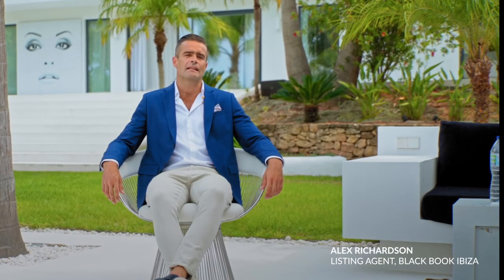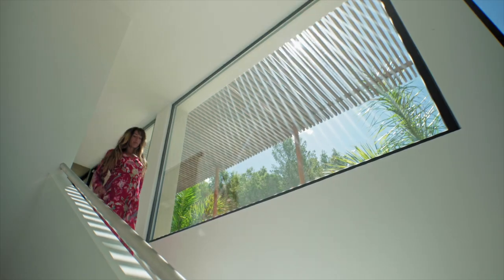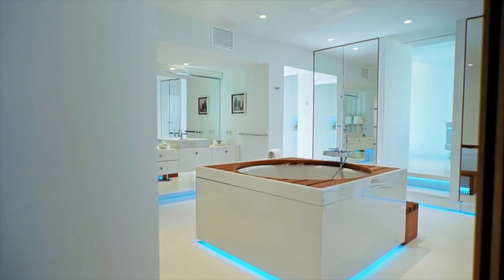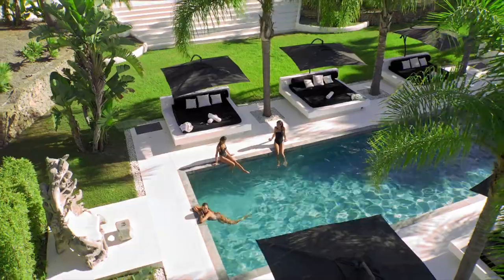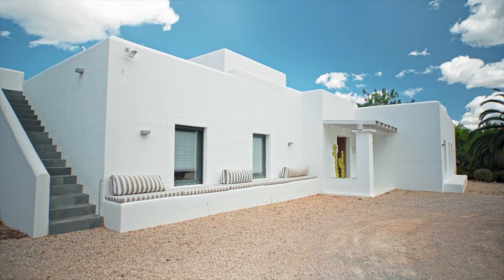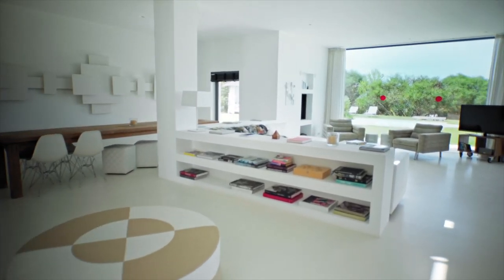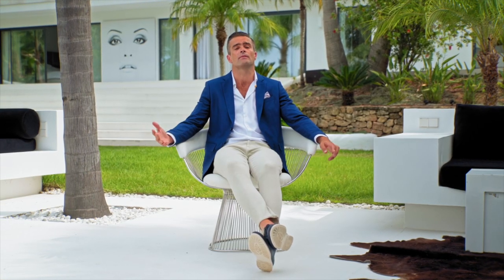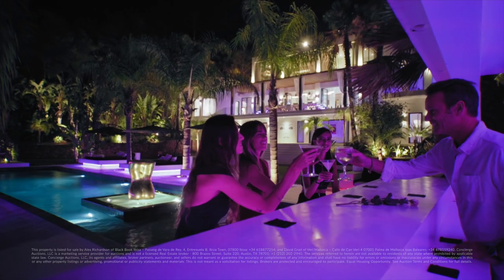Villa Dulce | Ibiza, Spain